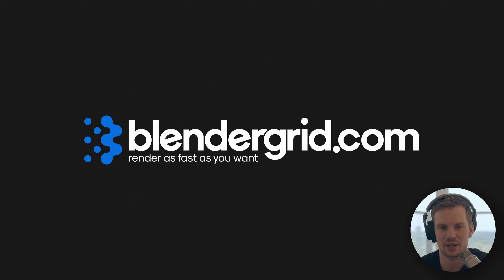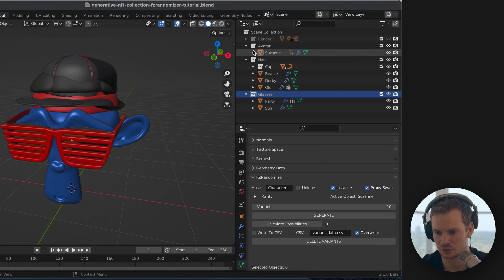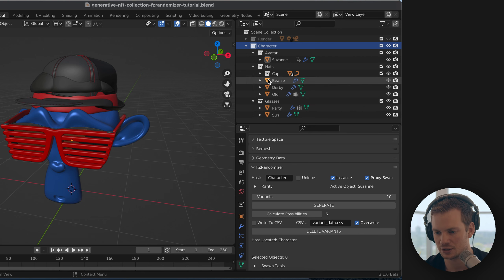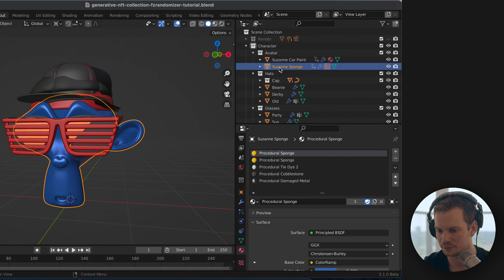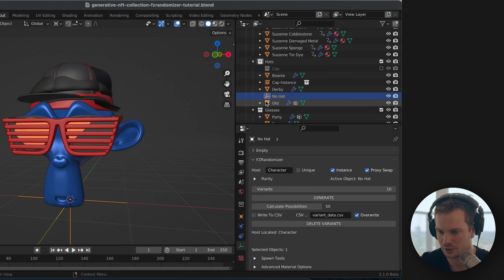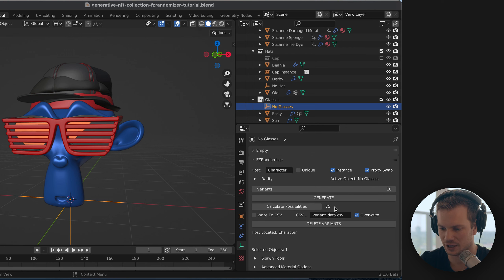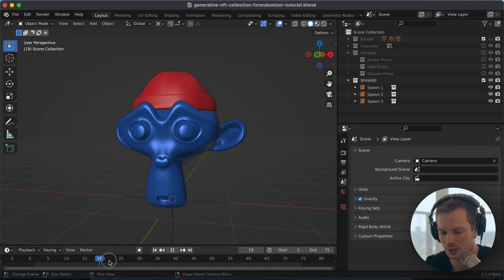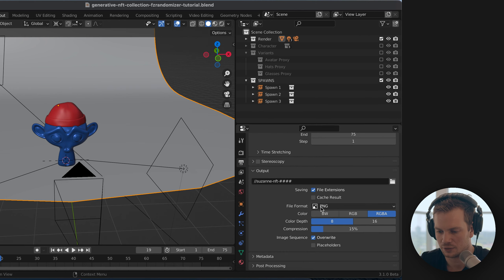Blender Tutorial - Generative 3D NFT Collections with FZRandomizer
I wanted to share a cool free Blender add-on: FZRandomizer.

It helps you create large collections of 3D assets. Maybe you're already using it, in which case this could be useful to see how to integrate it with Blendergrid.

The add-on is perfect for creating NFT collections. But you can use it for general purpose collections too.

A few months ago I shared a method with Drivers in Blender to create collections. I decided to use the same project again. But instead of setting up drivers, we use FZRandomizer.